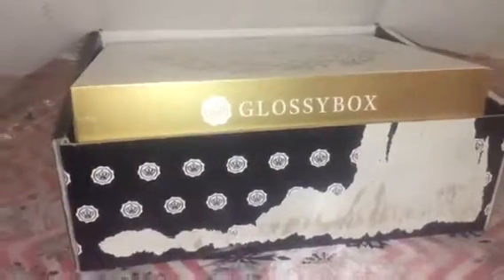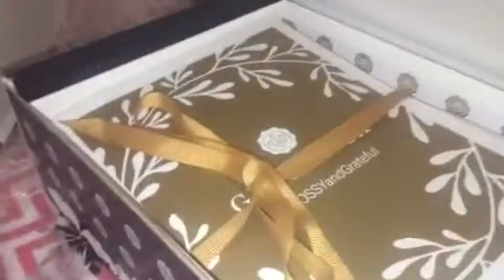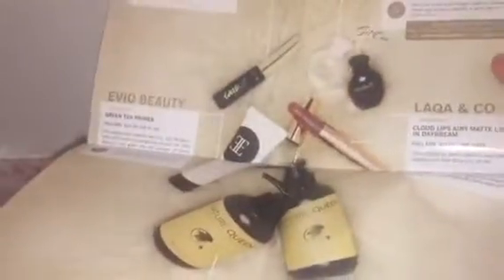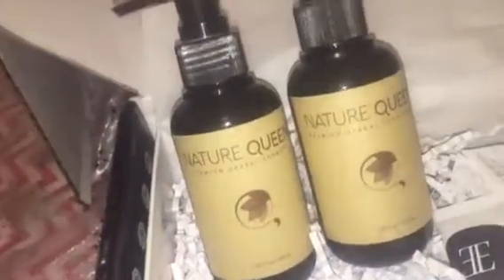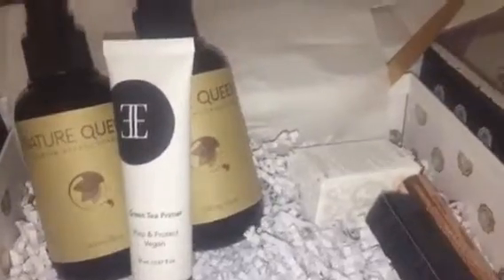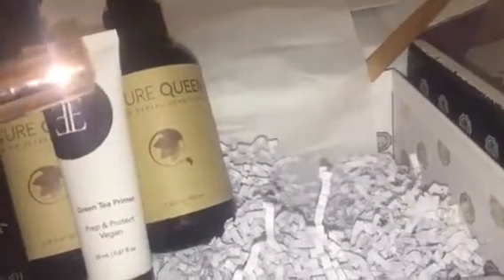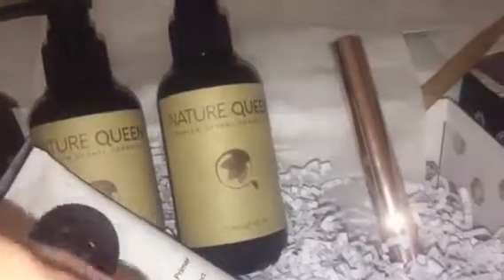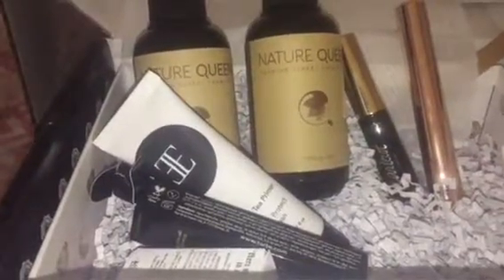Glossy Box Holiday Gift Guide 2017